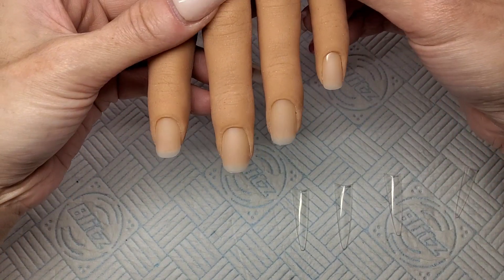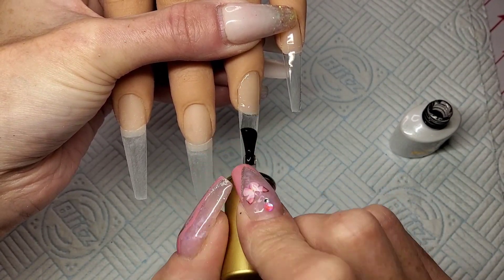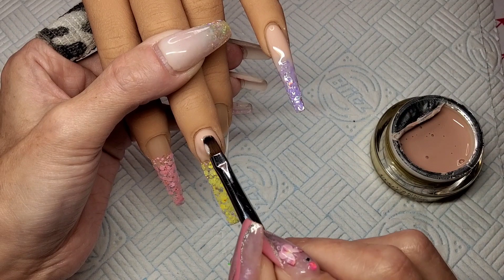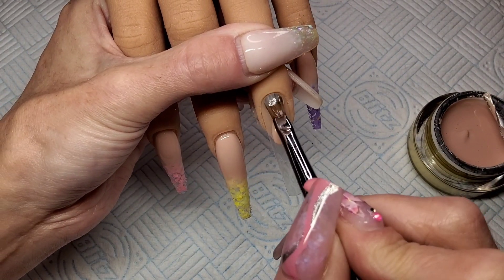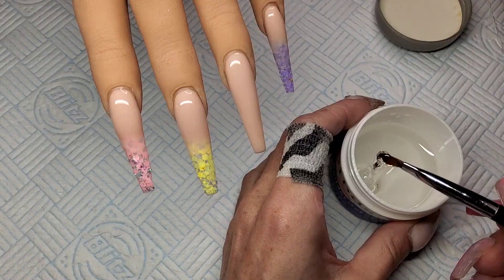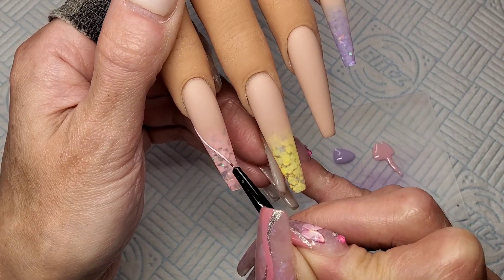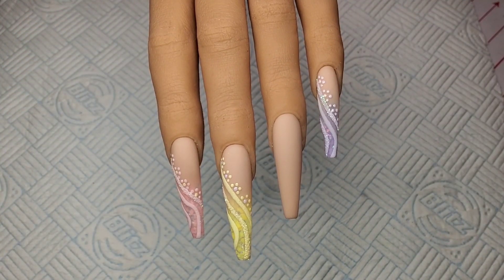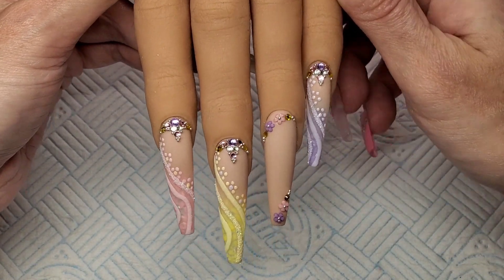HARD GEL/BUILDER GEL NAILS! | MATTE SWIRLY DESIGN WITH JUST A TEENY BIT OF BLING!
Pastel Gel Polish Set
(currently sold out on Website) I'd check though.